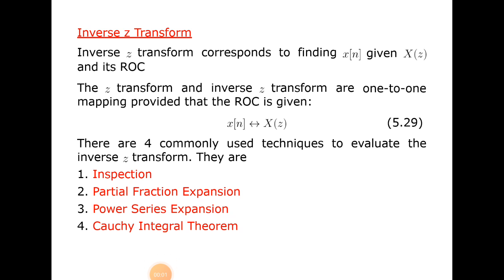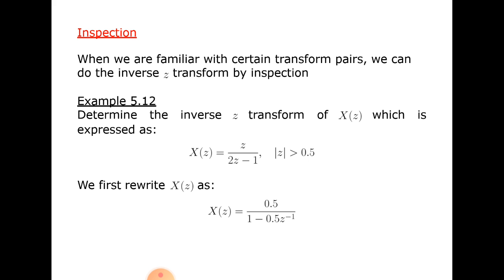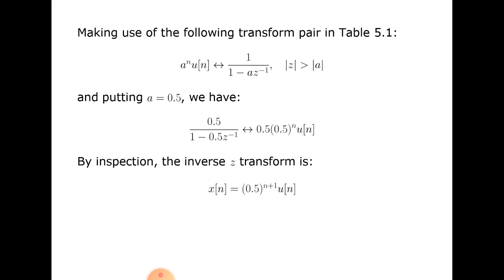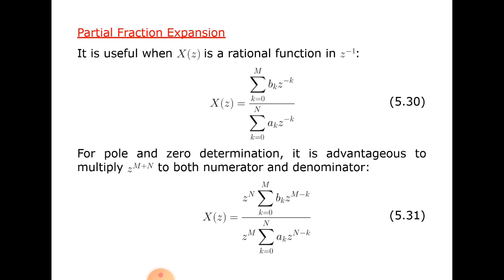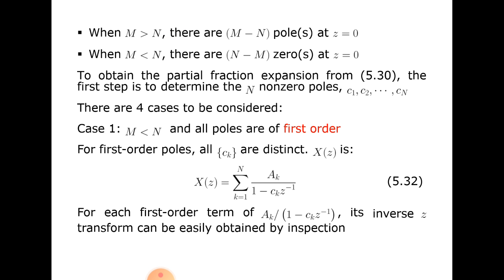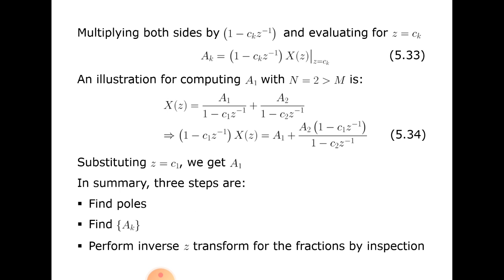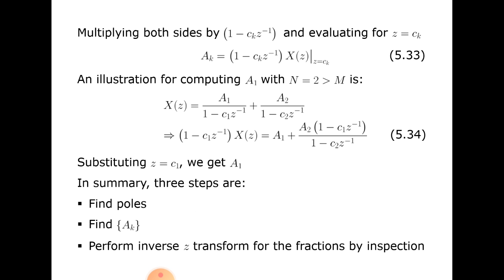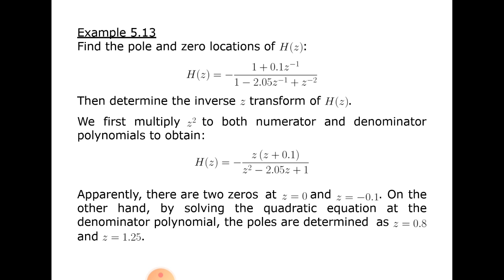EC8352-SIGNALS AND SYSTEM UNIT-4